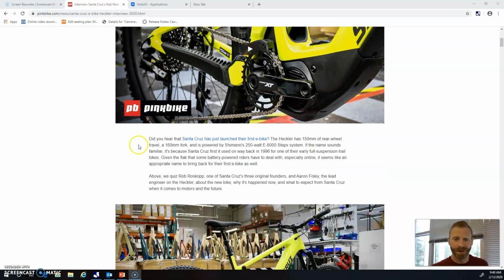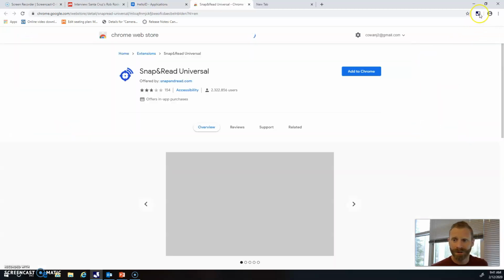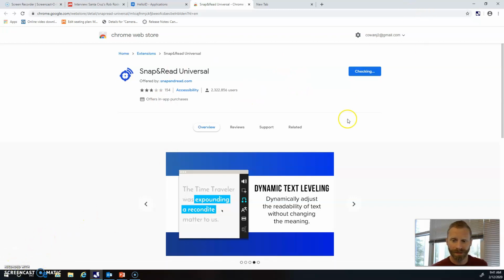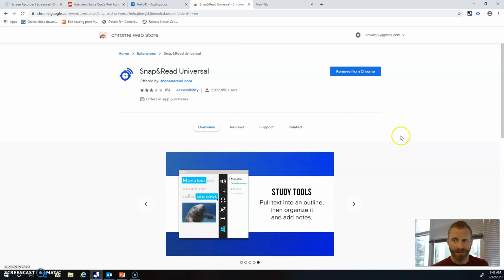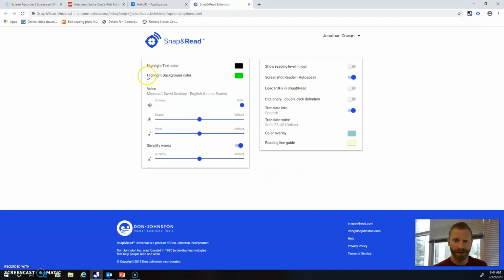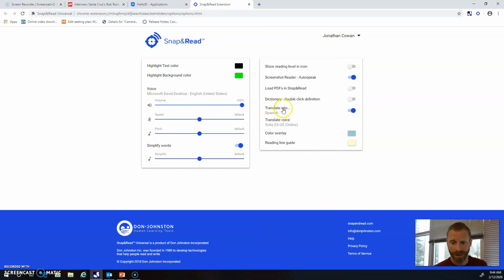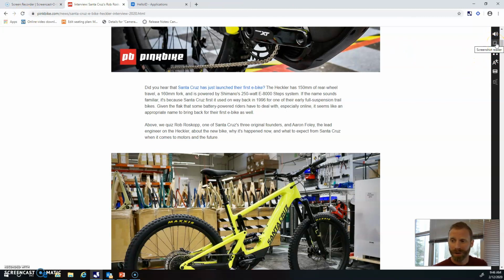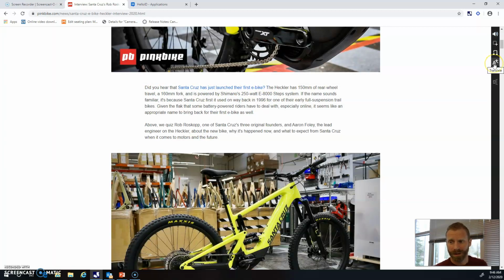Snap and Read HelloID 2020